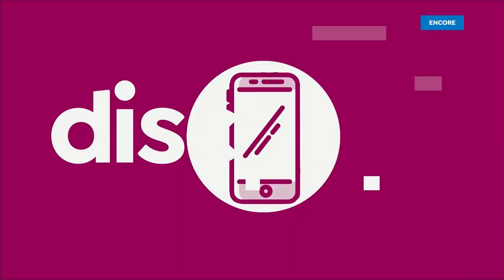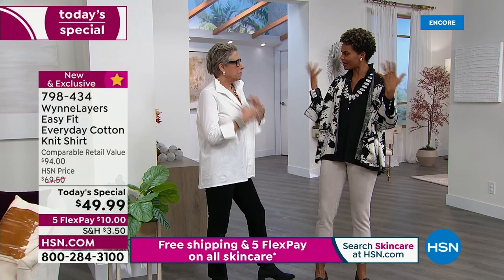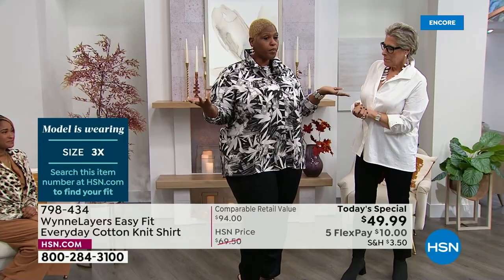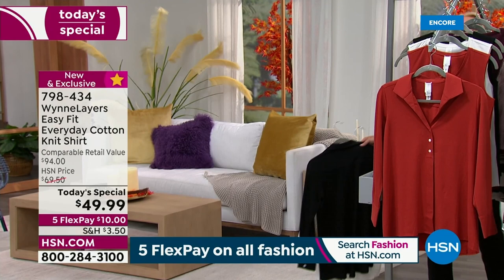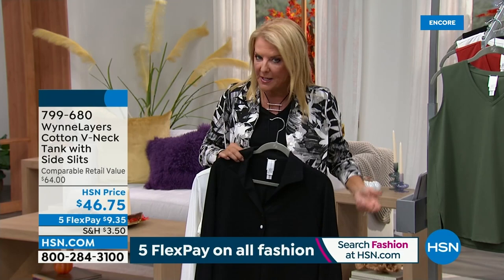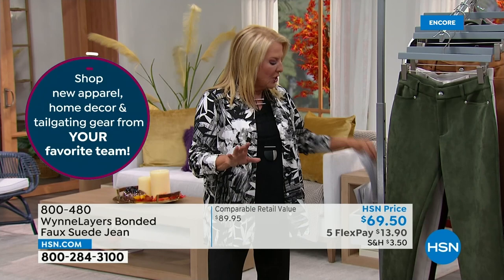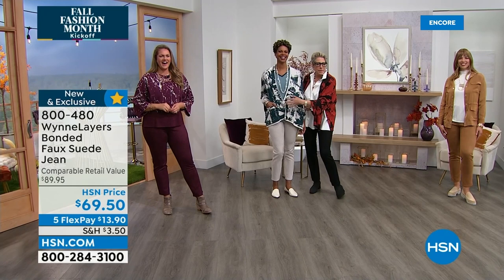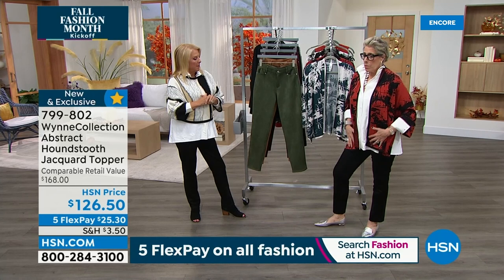HSN | MarlaWynne Fashions 09.01.2022 - 04 AM